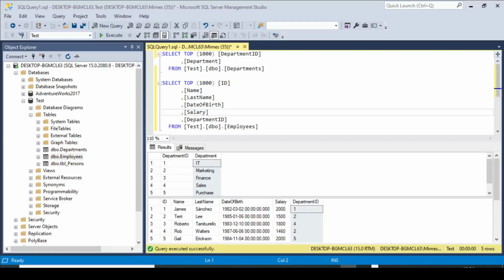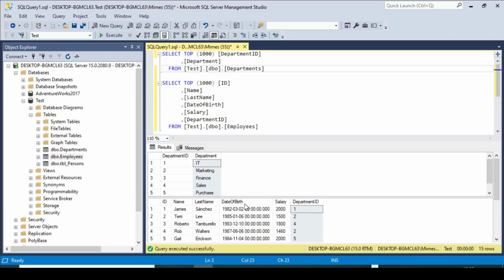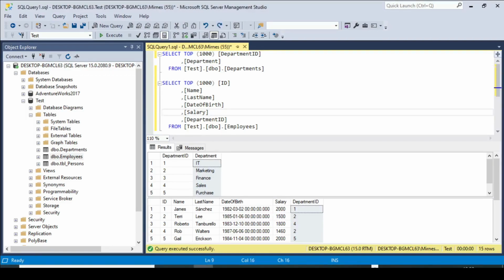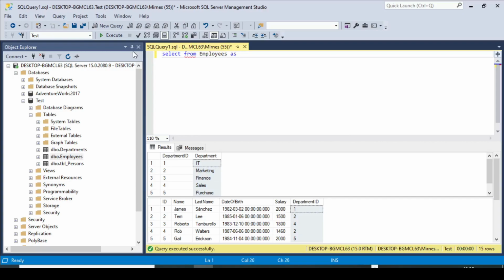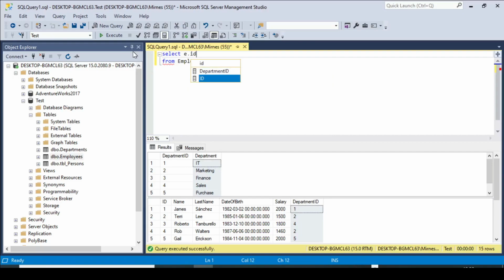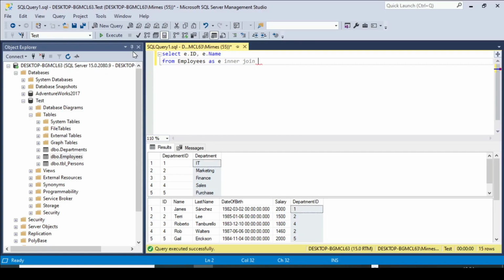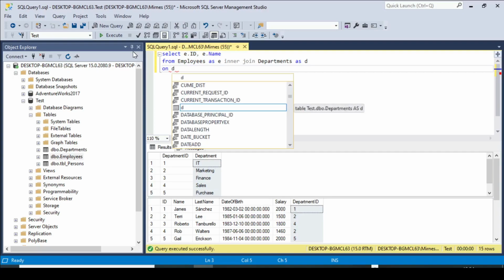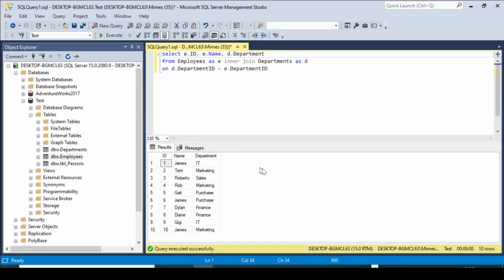SQL Tutorial - #7 How return data from two tables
SQL Join clause we use to combine rows from two or more tables, based on related column between tables.